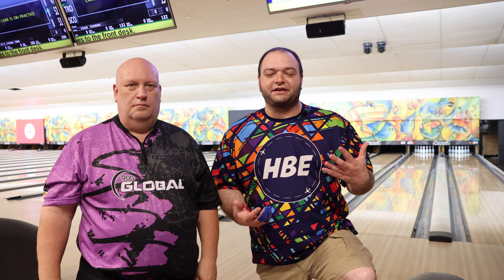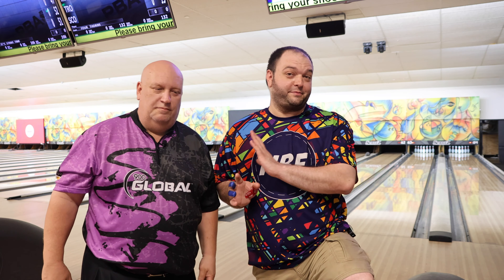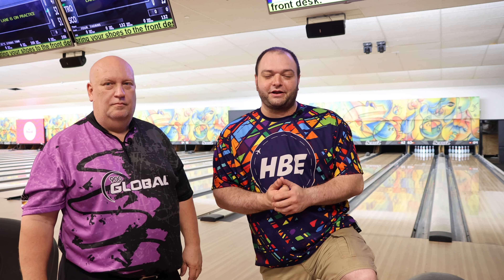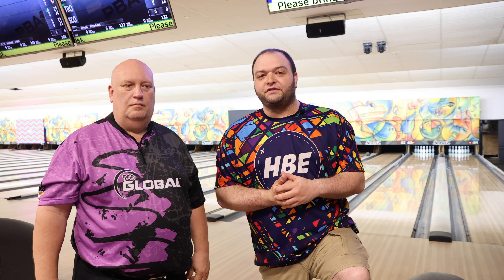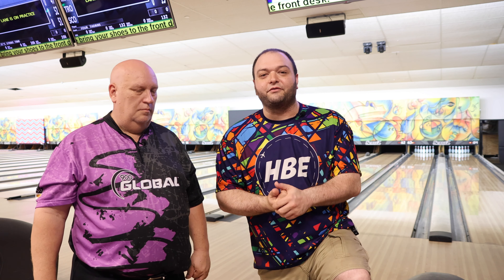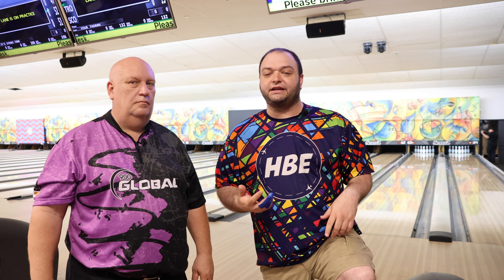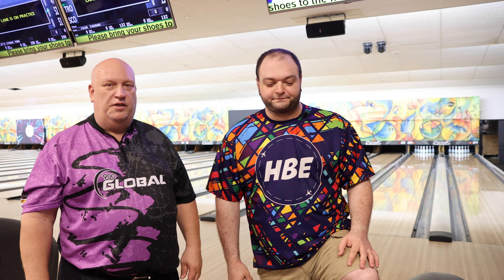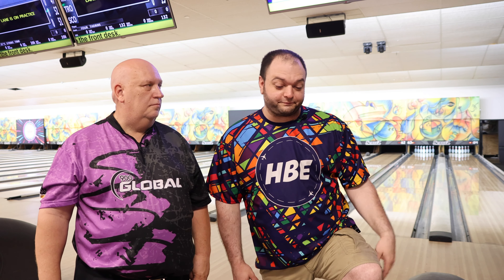Summit Ball Demo/Comparison - Storm Bowling (ft. Buddy Mountcastle)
I take to the lanes with the latest release in the Storm line, the Summit (symmetrical hybrid) and compare it to the Roto-Grip Gem (asymmetrical solid) and the Storm DNA (asymmetrical solid)

Specifications for my equipment include...

Summit (box finish) - 4-3/4 x 4 x 2
Gem (box finish) - 4 x 4 x 3-3/4
DNA (box finish + lane shine) - 5 x 4-1/2 x 1-1/2